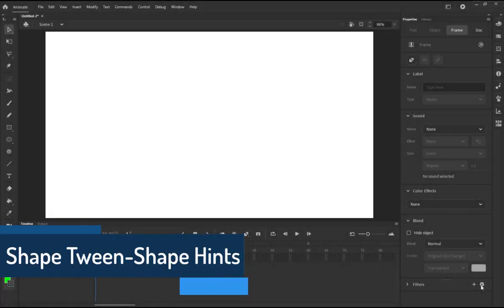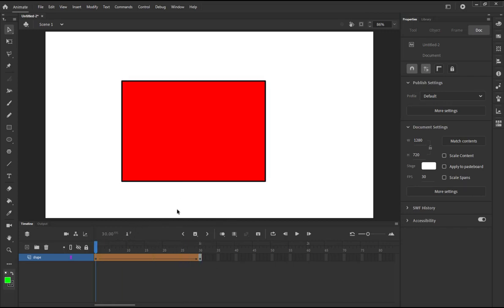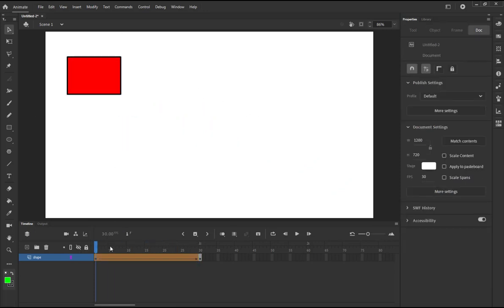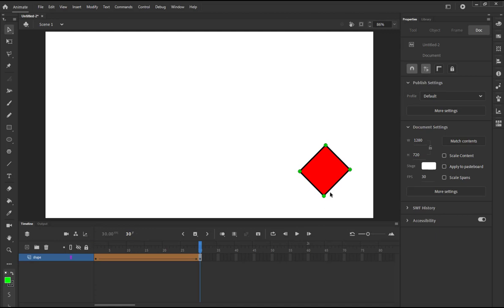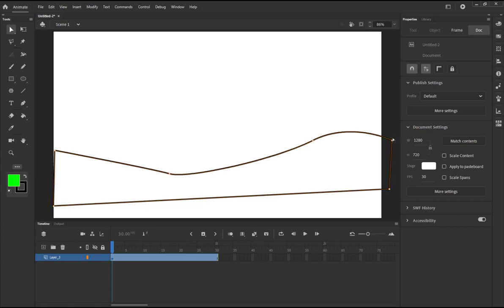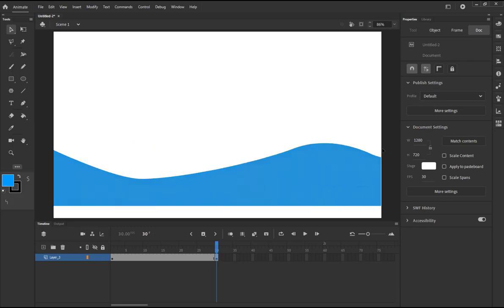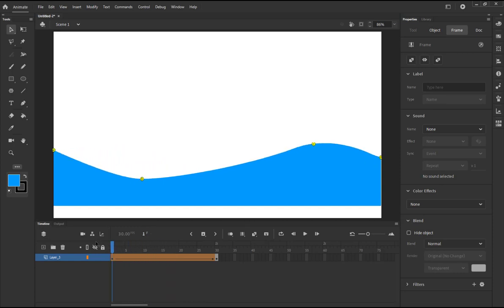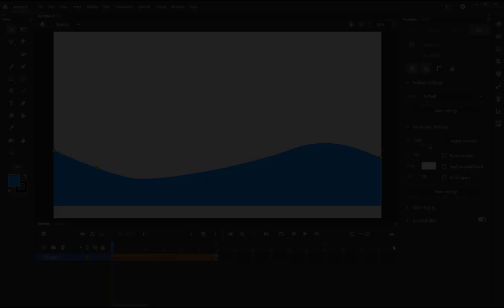Adobe Animate CC 2020: Shape Tween-Shape Hints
Adobe Animate CC 2020 educational video
Animation
Shape tween
Shape hints
Morphing